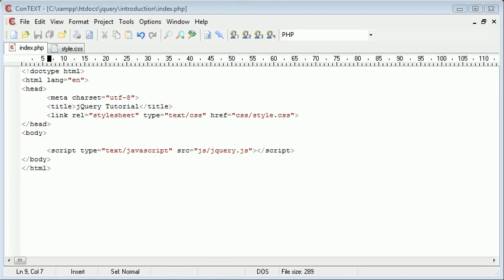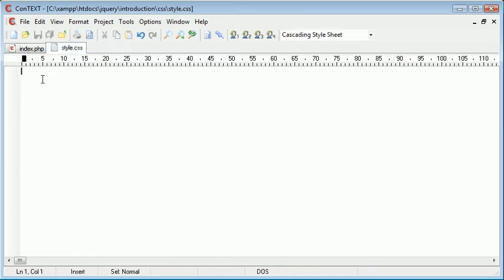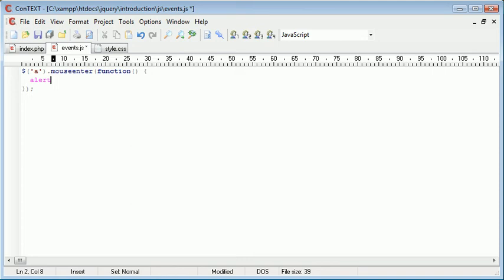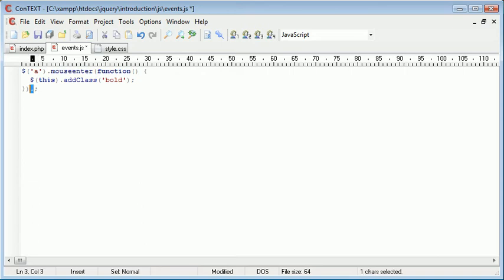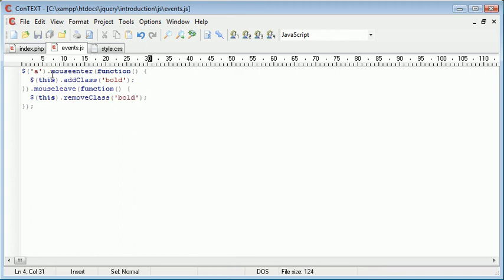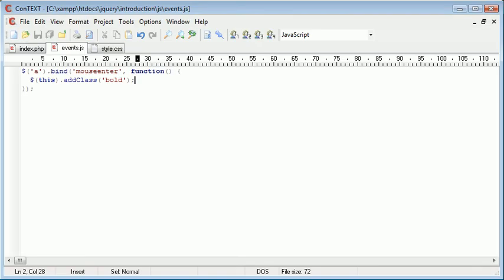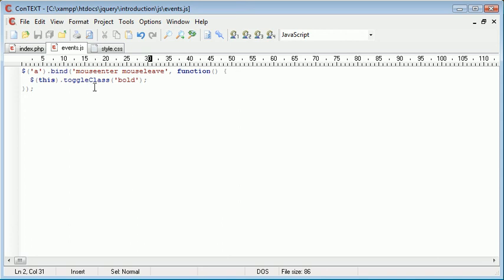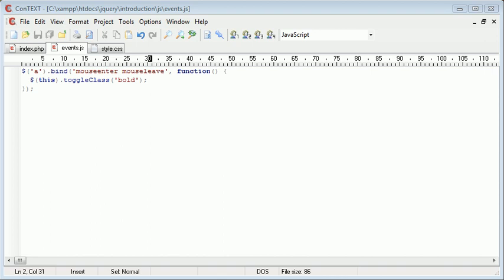jQuery Tutorial - 42 - Bind